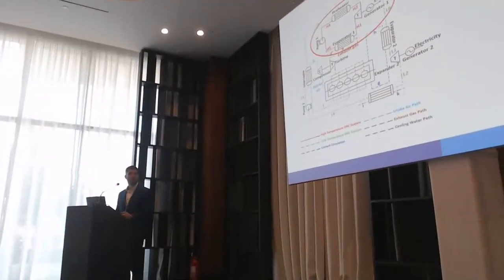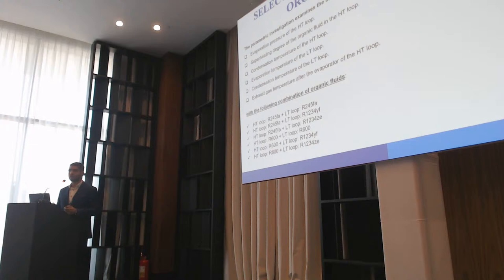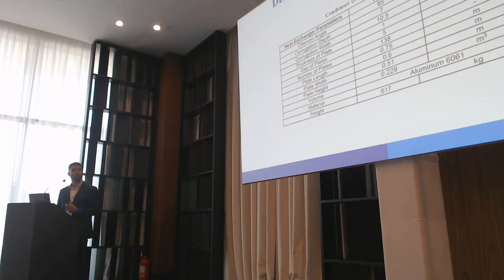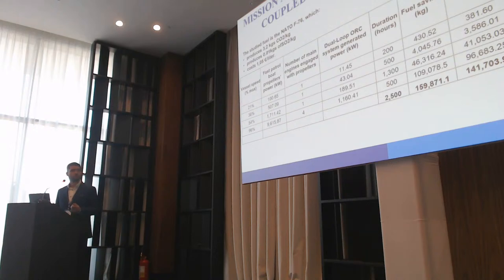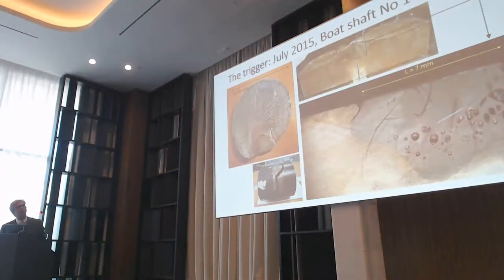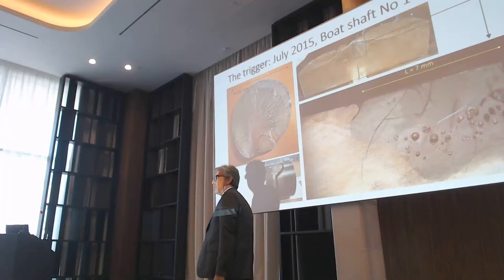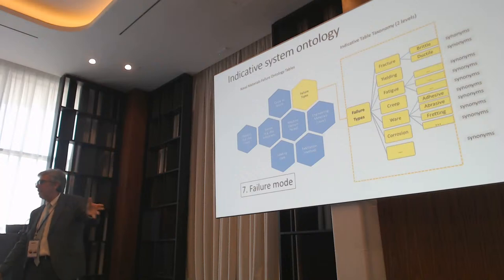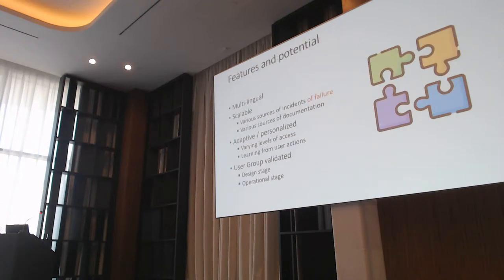MAST MED, Day 1, Naval Propulsion Innovations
Naval Propulsion Innovations
CHAIR: Rear Admiral Radamanthys Fountoulakis
Propulsion Innovations